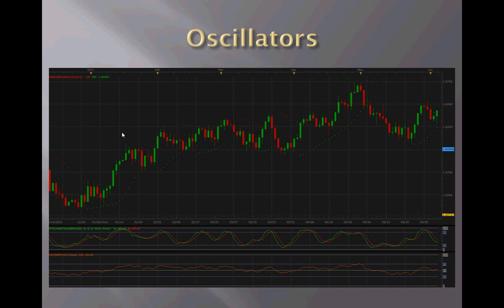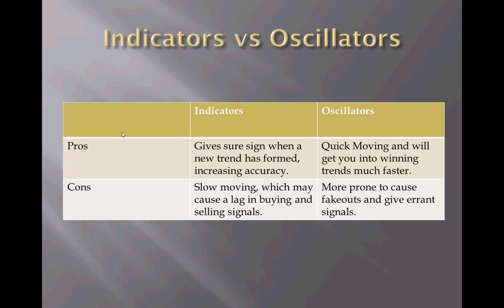Green Belt Leading vs Lagging Indicators Final